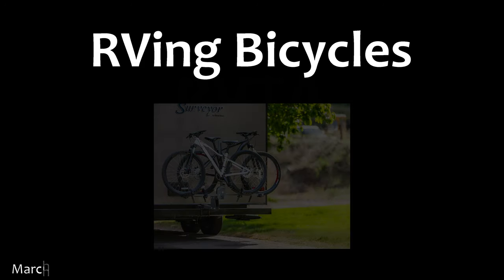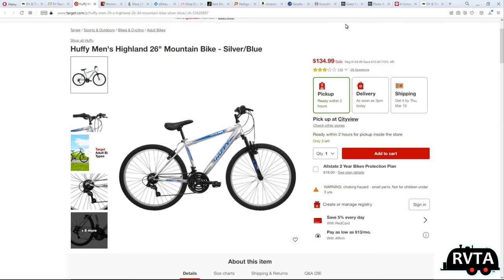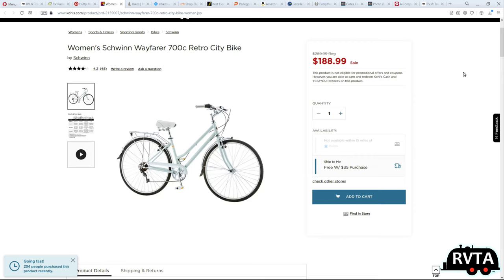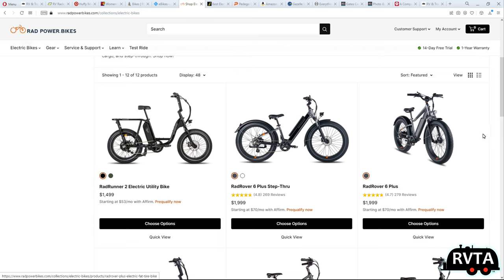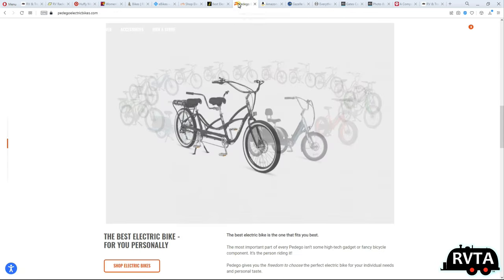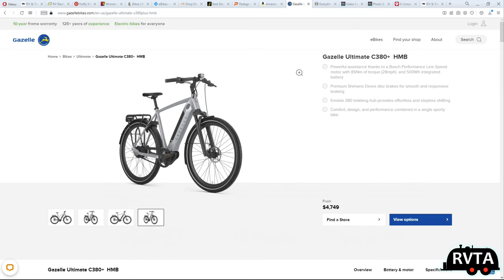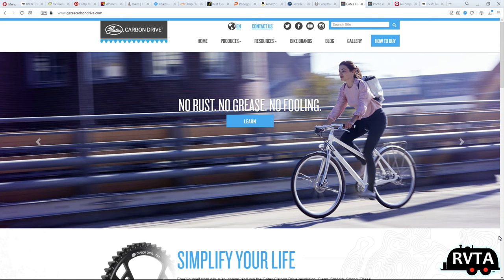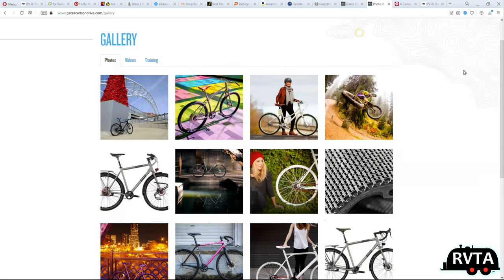BICYCLES FOR RVERS! E-Bikes, Budget Bikes & Amazing Bikes!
My wife Annie and I enjoy cycling. I have owned my mountain bike for more than 25 years. It still works great. In this video I talk about bikes for the RVing community. Young or old, there is a bike for you. Probably!

Bike, Bikes and More Bikes

I hope you are having a great day.

AoLithium battery prices have dropped!

I love my Haloview backup and side marker camera system:

Feel free to send me your questions, comments or concerns.

- RVTA LINKS -